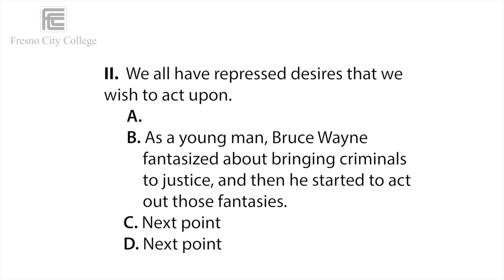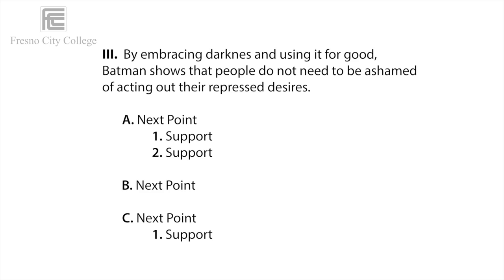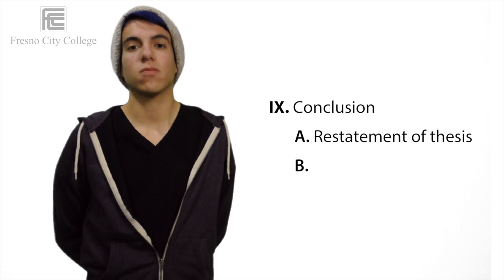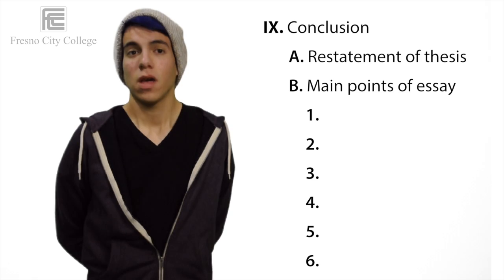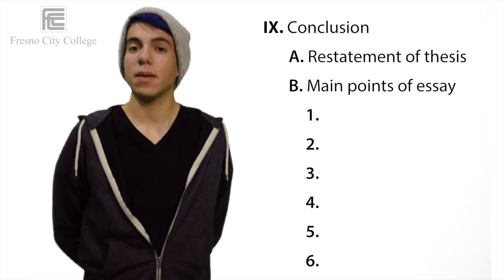Constructing an Outline tutorial